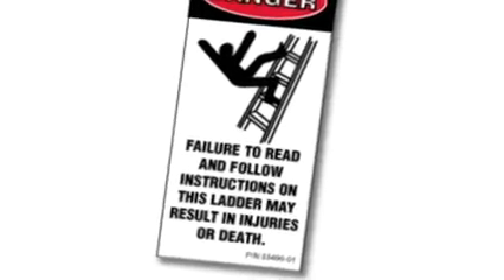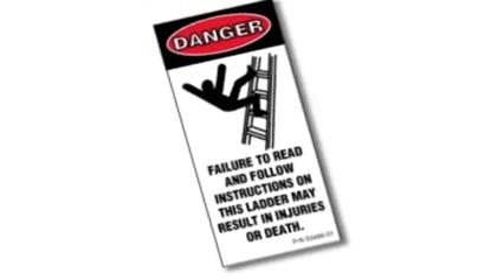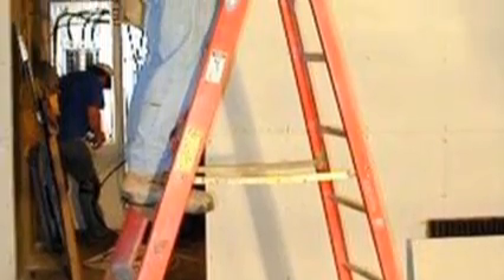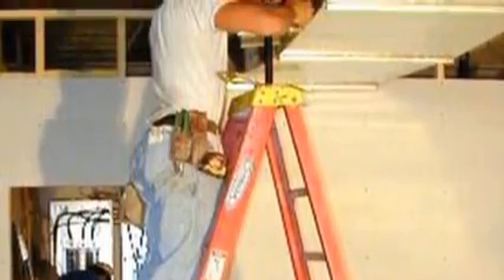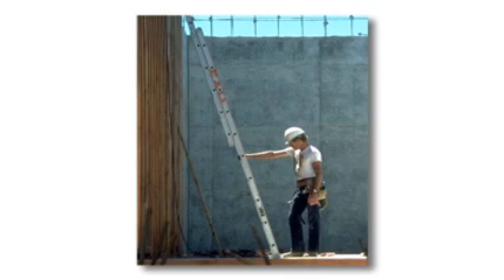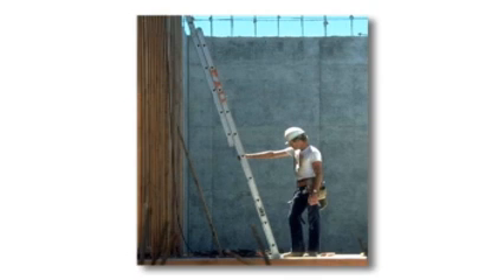OSHA Regulations : OSHA Regulations on Ladder Safety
OSHA requires that all of the manufacturer's requirements be followed when using a ladder, and these ladders must also be properly inspected before use. Learn about the standards for setting a ladder with information from an OSHA-authorized trainer in this free video on OSHA regulations on ladder safety.

Expert: Bob Emmerich
Bio: Bob Emmerich has over 31 years of experience in safety, construction project management, operations management and engineering.
Filmmaker: Mac Chorlton